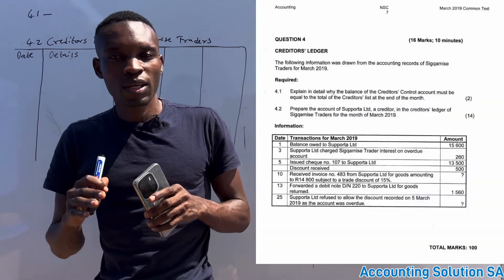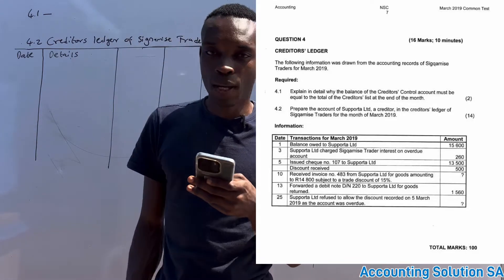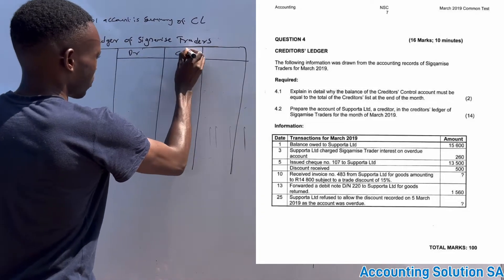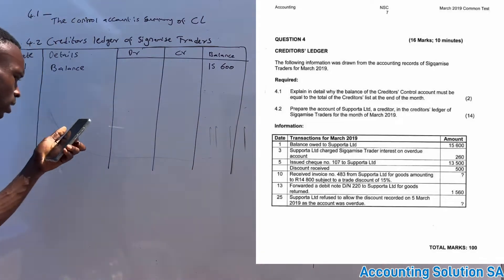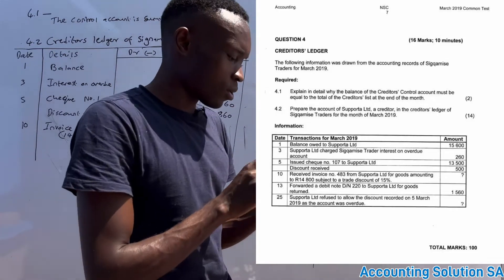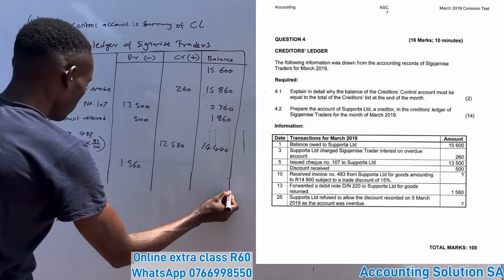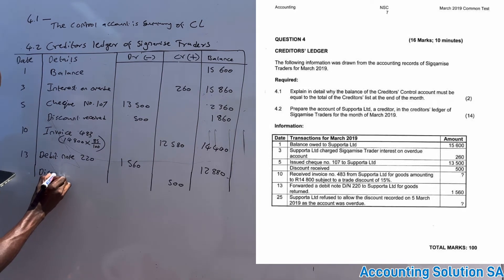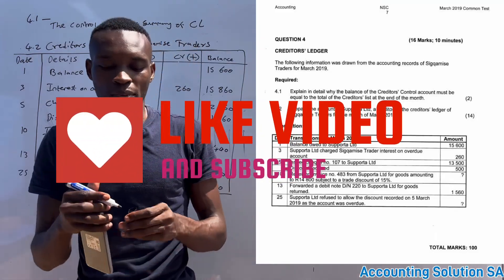Grade 10 Accounting | Creditors Ledger Accounts | Term 2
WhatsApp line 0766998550